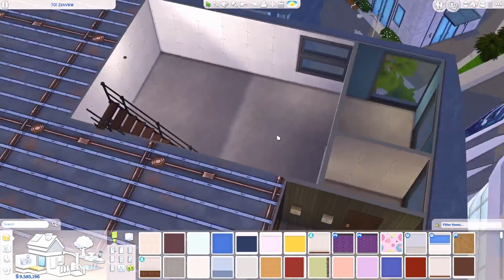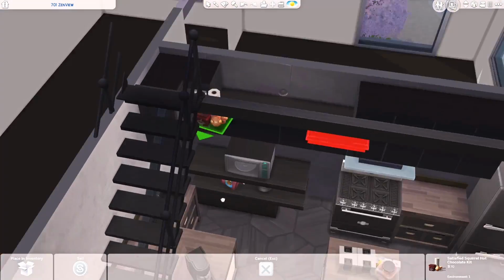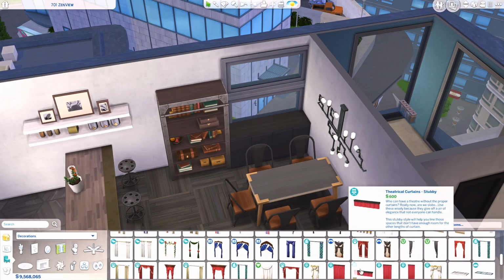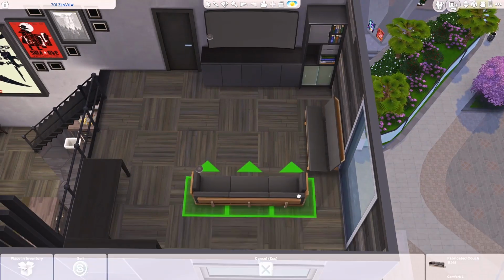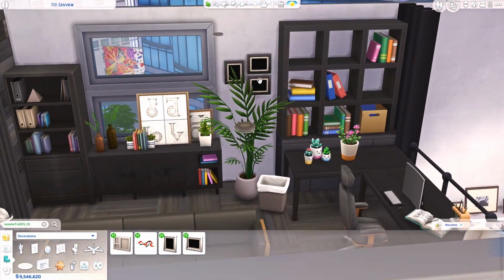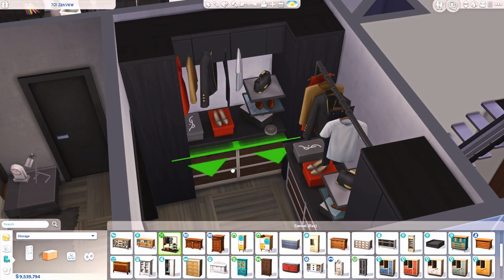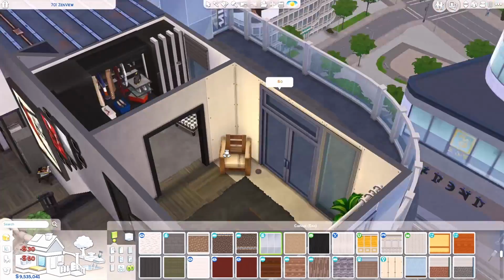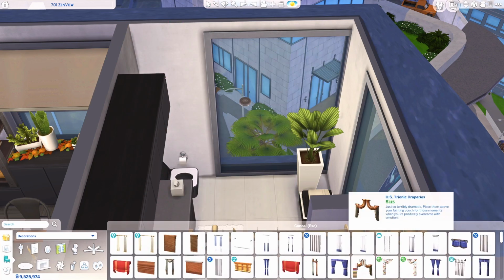INDUSTRIAL SINGLE SIM LOFT 🖤 | The Sims 4: Apartment Renovation Speed Build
Welcome to another apartment speed build/renovation! Today we're decorating a Scandinavia inspired apartment for two roommates!

SCANDINAVIAN ROOMMATES APARTMENT 🤍 | The Sims 4: Apartment Renovation Speed Build

bb.moveobjects on
bb.ignoregameplayunlocksentitlement
bb.showhiddenobjects
bb.showliveeditobjects

♡ 701 ZenView
♡ §29,730+32,926+4,953 (will be less when placed due to the outside walls)
♡ Built in 701 ZenView, Fashion District, San Myshuno